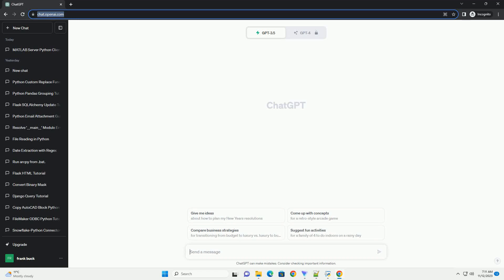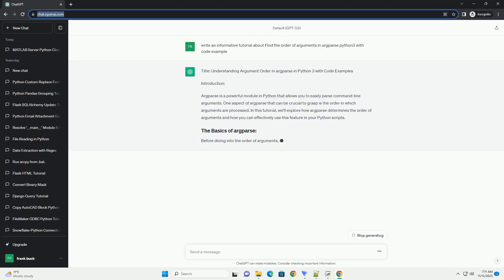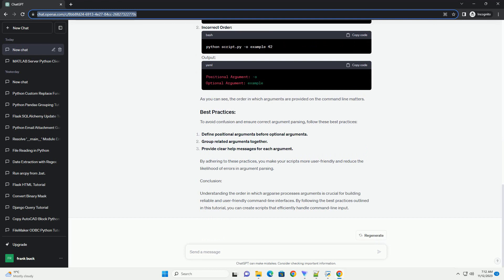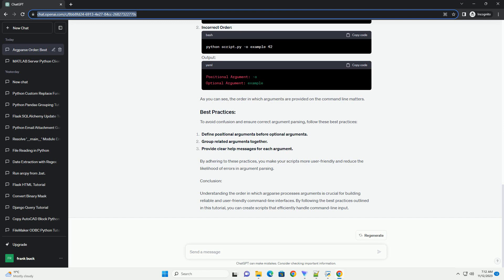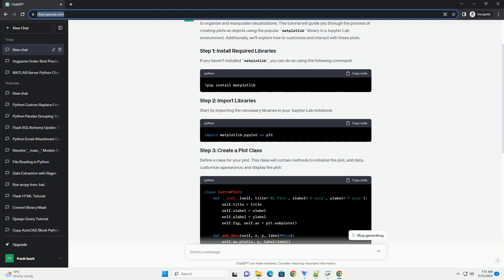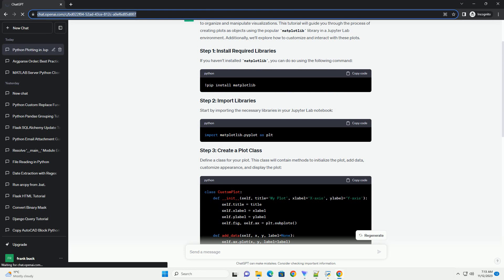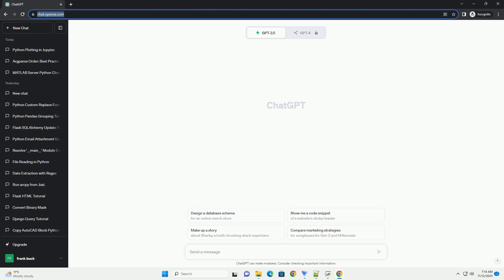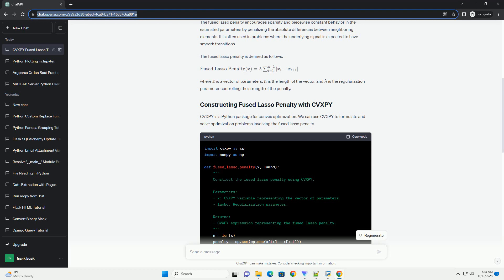Find the order of arguments in argparse python3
Title: Understanding Argument Order in argparse in Python 3 with Code Examples
Introduction:
Argparse is a powerful module in Python that allows you to easily parse command-line arguments. One aspect of argparse that can be crucial to grasp is the order in which arguments are processed. In this tutorial, we'll explore how argparse determines the order of arguments and how you can effectively use this feature in your Python scripts.
Before diving into the order of arguments, let's briefly review the basics of argparse.
Importing argparse:
Creating a parser:
Defining arguments:
Parsing arguments:
Argparse processes arguments in the order they are defined in the parser. This means that positional arguments are processed first, followed by optional arguments. To demonstrate this, consider the following example:
Now, let's run the script with different argument orders:
Correct Order:
Output:
Incorrect Order:
Output:
As you can see, the order in which arguments are provided on the command line matters.
To avoid confusion and ensure correct argument parsing, follow these best practices:
Define positional arguments before optional arguments.
Group related arguments together.
Provide clear help messages for each argument.
By adhering to these practices, you make your scripts more user-friendly and reduce the likelihood of errors in argument parsing.
Conclusion:
Understanding the order in which argparse processes arguments is crucial for building reliable and user-friendly command-line interfaces. By following the best practices outlined in this tutorial, you can create scripts that efficiently handle command-line input.
ChatGPT